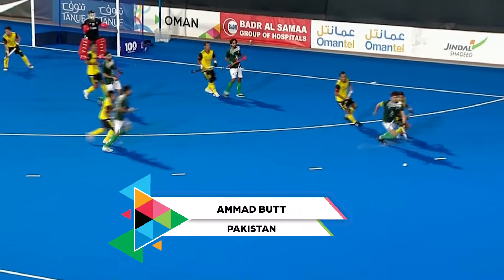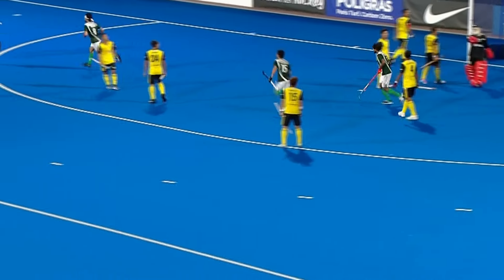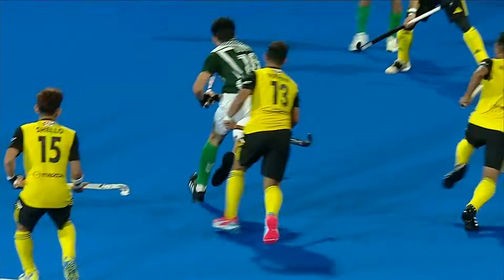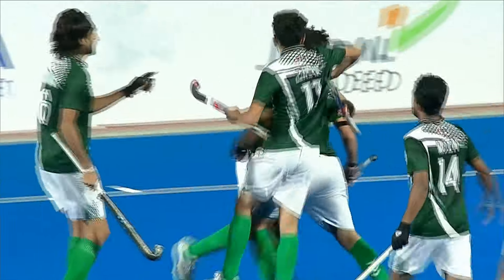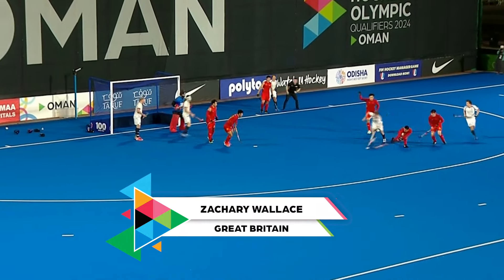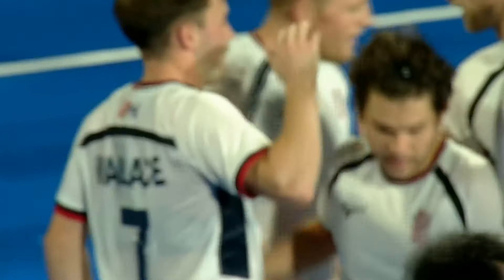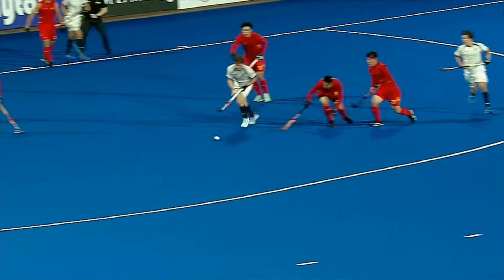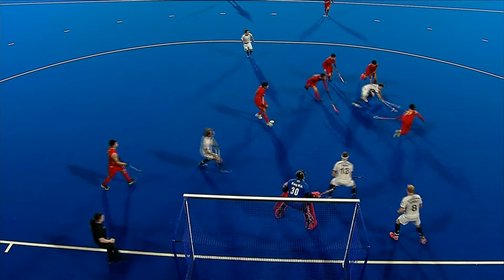Top Goals from Day 3 of the FIH Hockey Men's Olympic Qualifier, Oman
App to watch all the games and highlights!